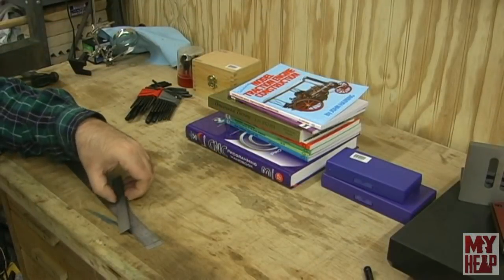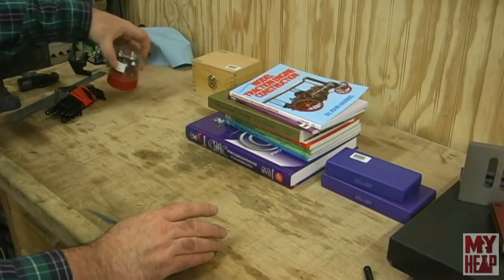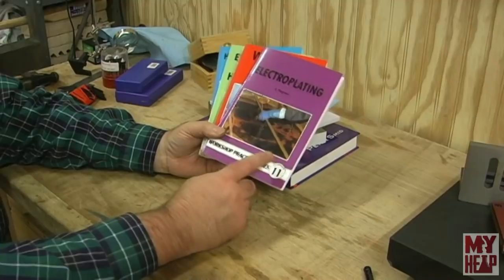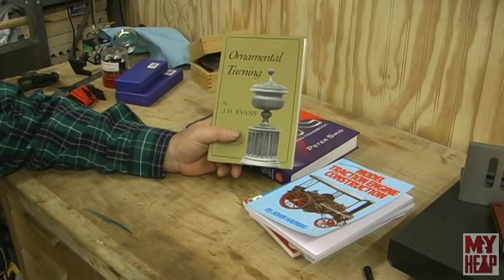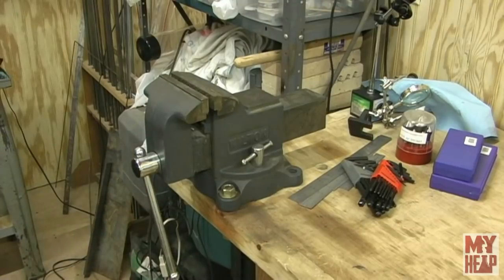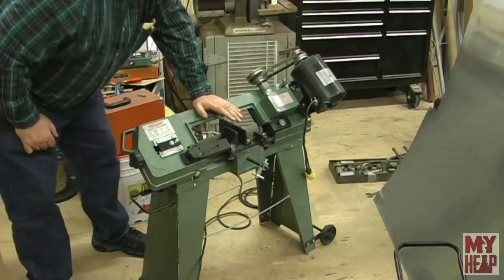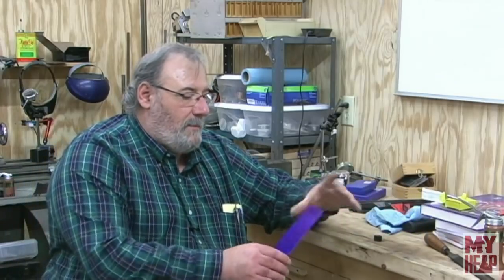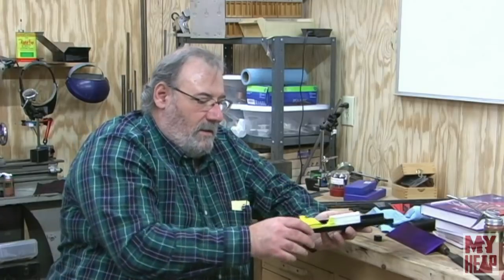New Tools, Books, Bench Vice and Bandsaw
Santa was good to me.  I thought I would show you the tools and goodies i received fro Christmas and some shop updates.